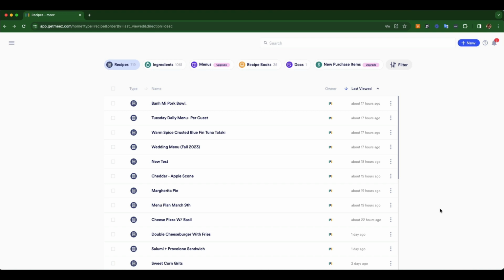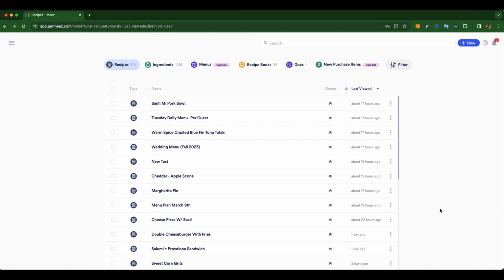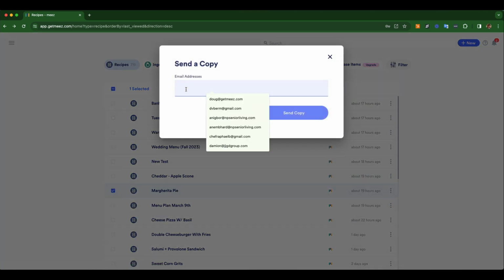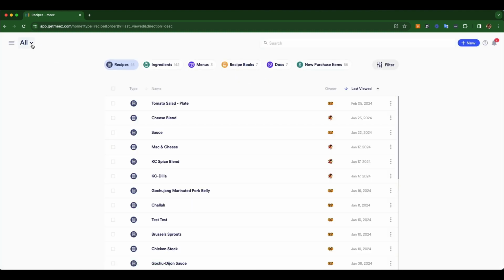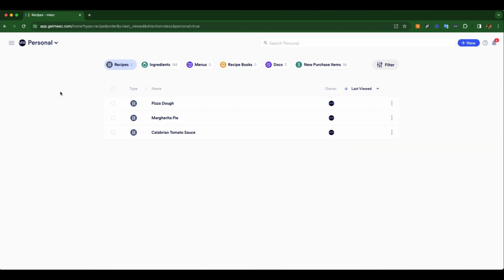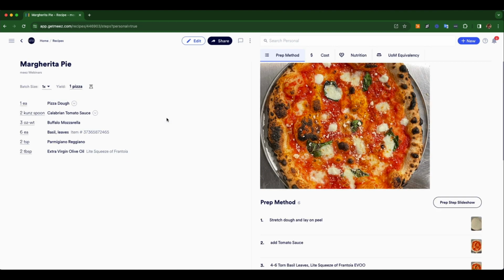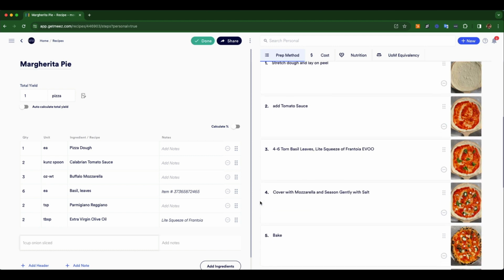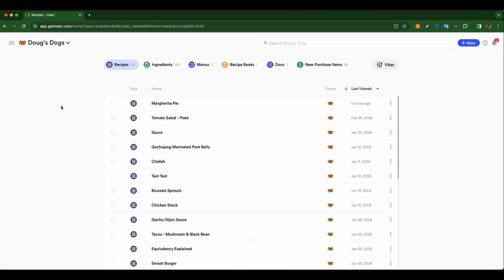How to Send & Receive Copies of a Recipe in meez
Sending copies of recipes is a great way to share your recipes with colleagues and friends. Check out this help tutorial for tips on how to send copies of your recipes.